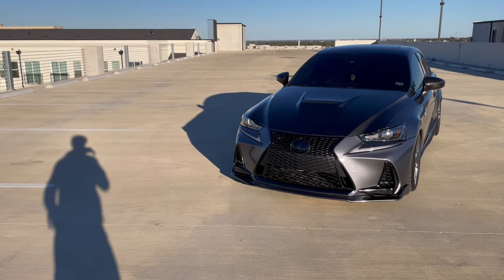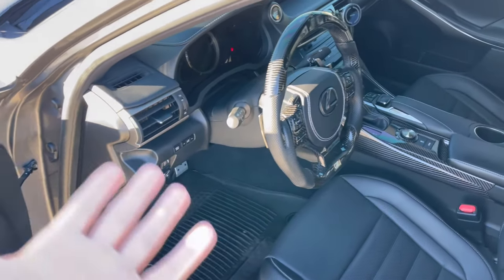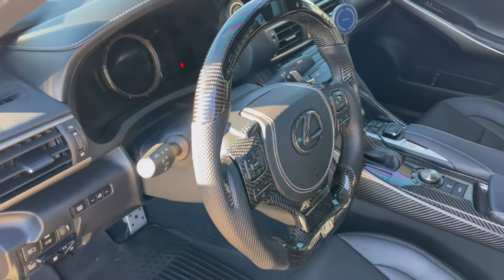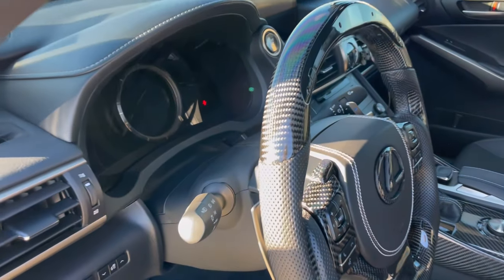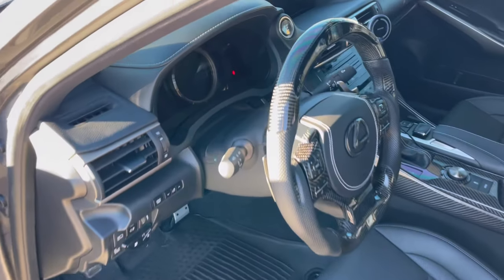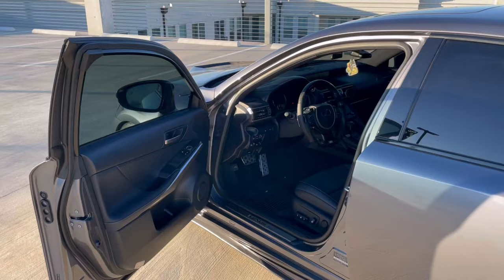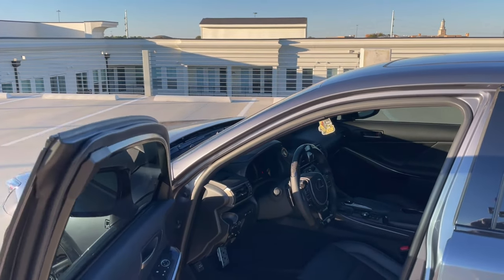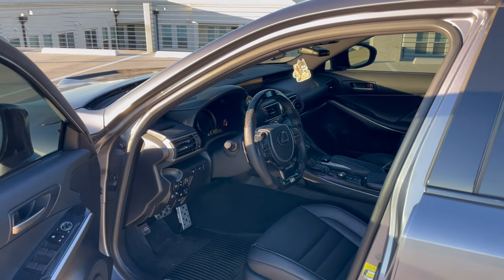BEST LEXUS INTERIOR MODS! | GREY 3IS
I hope you all enjoyed! I had a lot of fun making this video, there will be many more to come.

Comment for anything at all!

Product Links:
Custom Airbag Cover (code GREY3IS to save $$)
Lexusacc.com

Carbon Fiber Steering Wheel (code GREY3IS to save $$)
Lexusac.com

OEM+ mods (premium start/stop button etc.) code GREY3IS to save $$

Carbon Fiber Shift Knob (code GREY3IS to save $$)
Lexusacc.com

Front Lip

Side Skirts

Rear Diffuser and Rear Spats